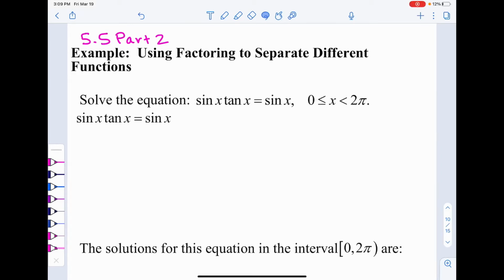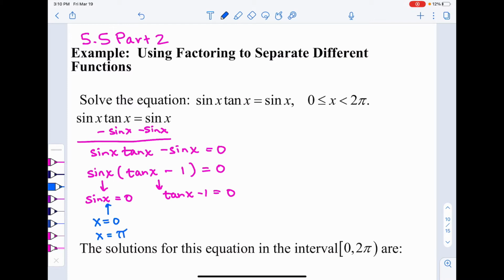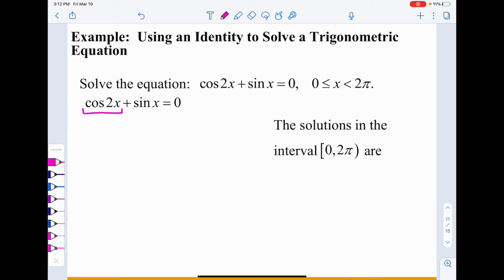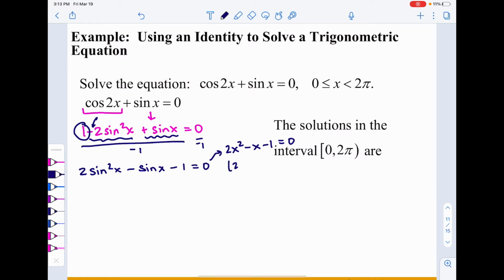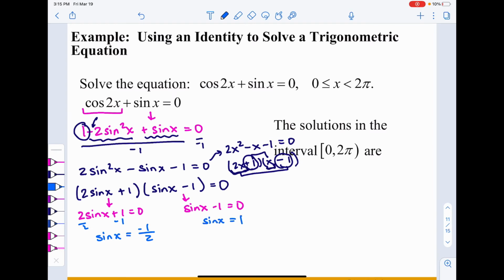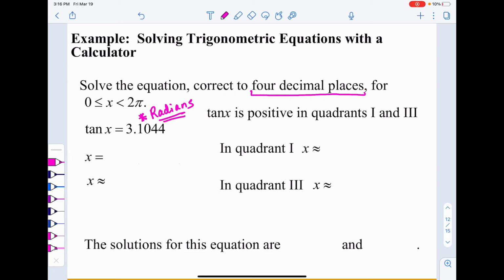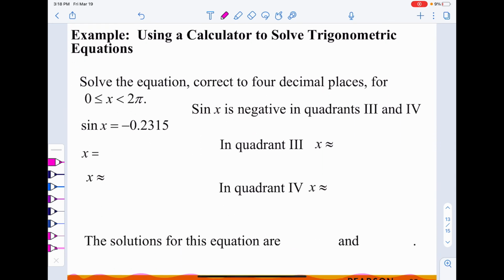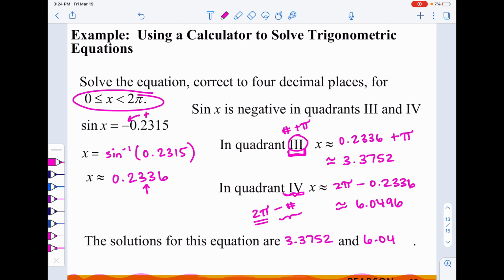PreCalc 5.5 Part 2 Notes